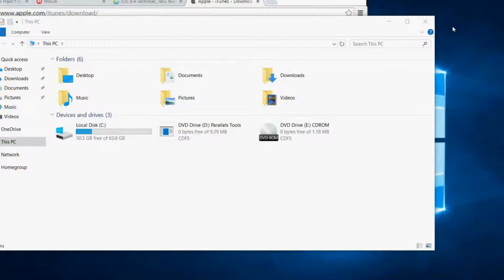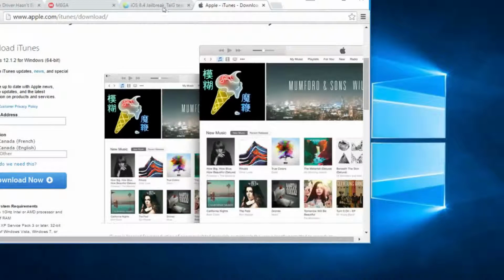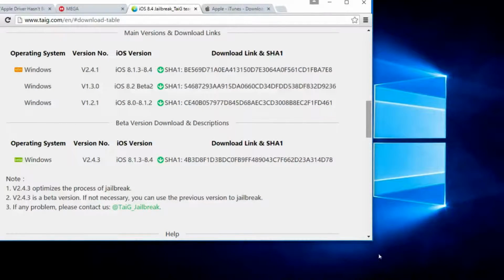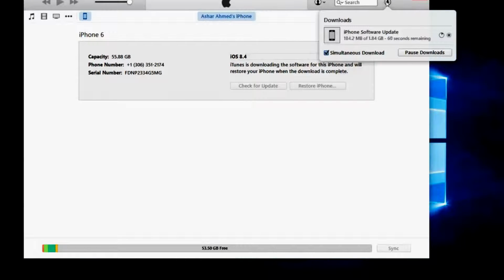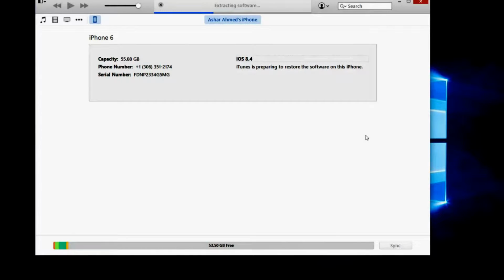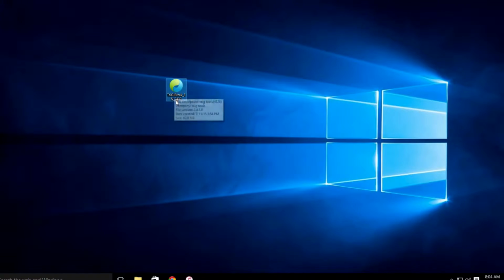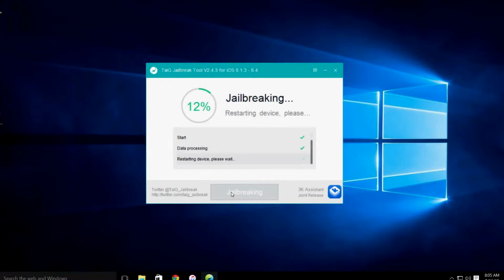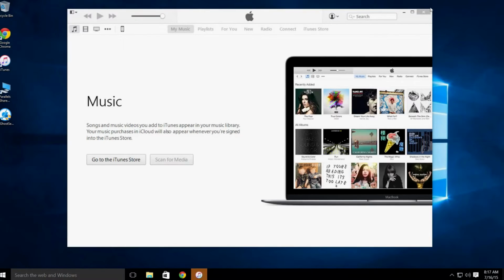How to restore and jaibreak an Iphone, Ipod or ipad running IOS 8.4